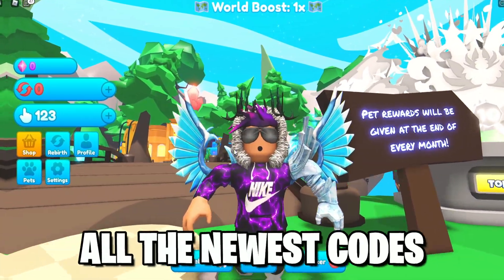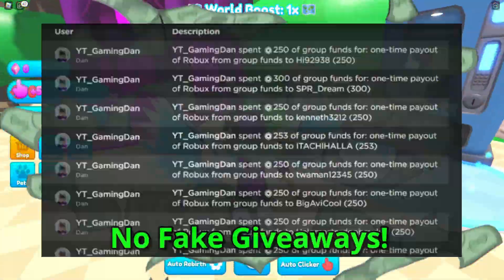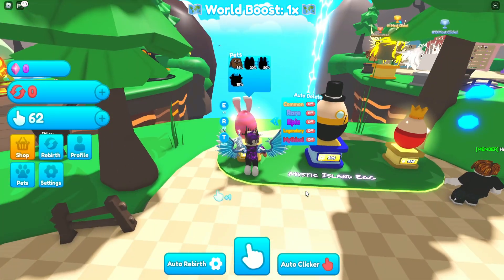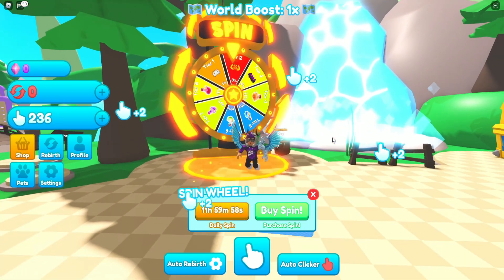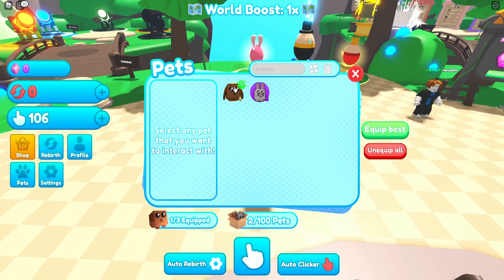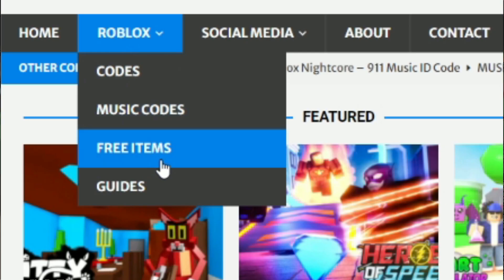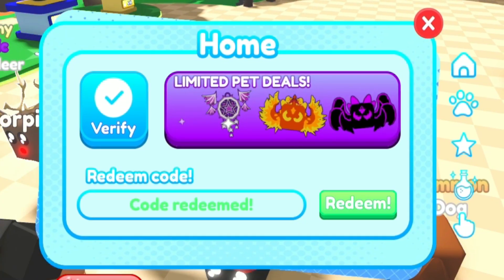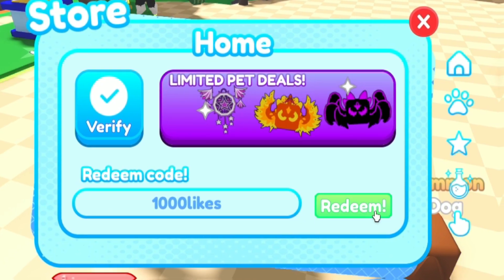(2022) ALL *NEW* SECRET OP CODES In Roblox Clicking Simulator Codes!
In this video I will show you ALL Clicking Simulator CODES on Roblox! The NEW codes will give you rewards for Clicking Simulator...